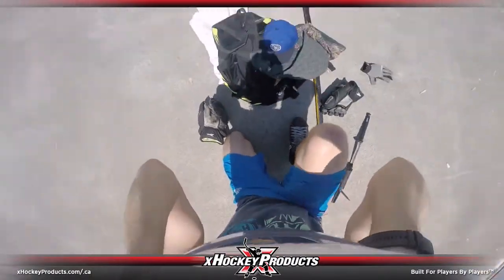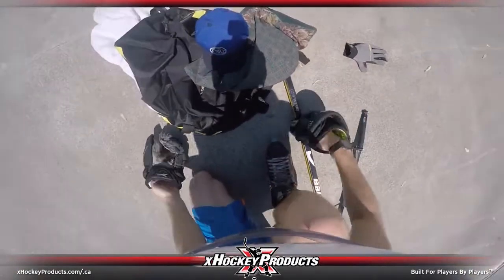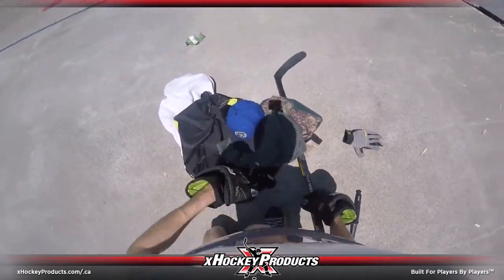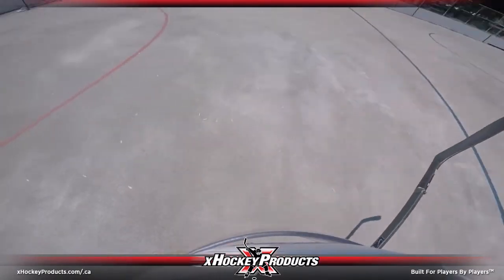Learn the Nathan MacKinnon Shootout Move with Pavel Barber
Learn the Nathan MacKinnon Shootout Dangle with Pavel Barber! This is a great move to practice because it combines many elements that are essential to scoring goals and being an overall creative player, such as stickhandling, puck and body control, and disguising your shot release. Pavel Barber is here with a new Skill Series video to help you work on some of these fundamental skills.

Pavel is practicing on dry land, but his technique doesn't change due to the unique chassis system of Marsblades. Marsblades promote the same stride mechanics and skating feel as ice skates... so Pavel will have the same confidence in his abilities when he gets back on the ice and finds himself one-on-one with a goalie.